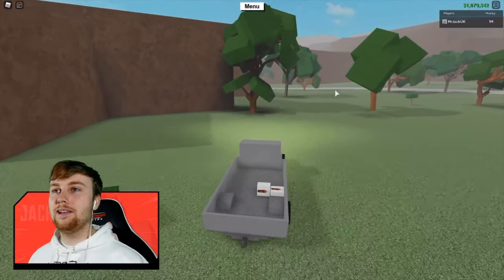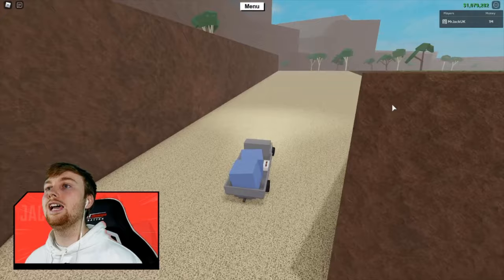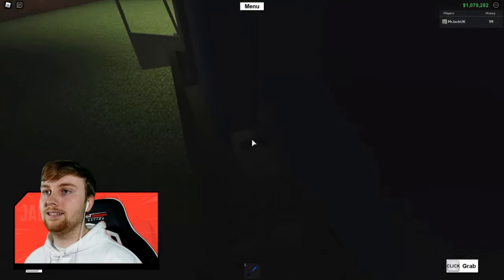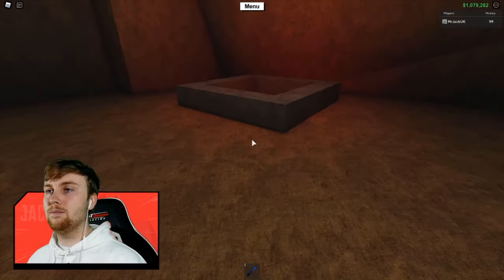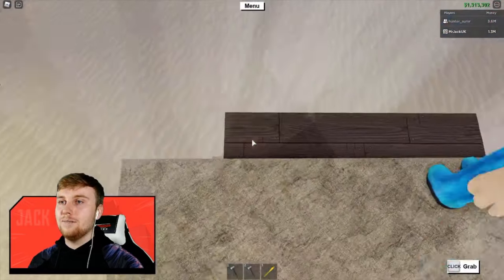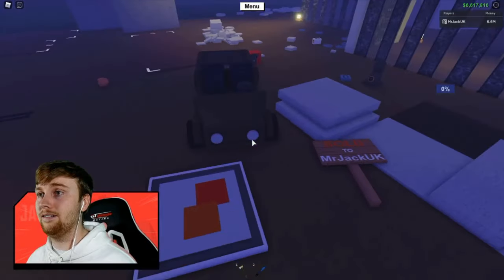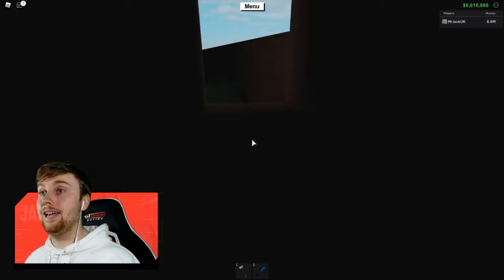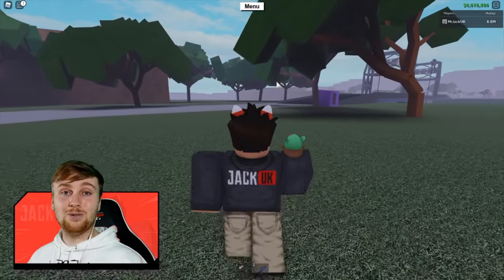The SHRINE OF SIGHT EXPLAINED in Lumber Tycoon 2...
In this episode, I explain the Shrine of Sight to everyone that was unsure about it in my previous video.

Thank you for watching if you could hit that like button to show us some support and that you are enjoying the videos, leave a comment with any questions or suggestions you have! Hope you enjoyed this video and we hope you find other content on our channel that interests you.